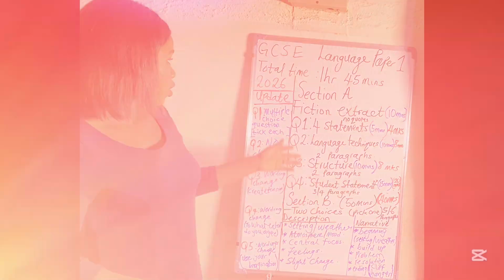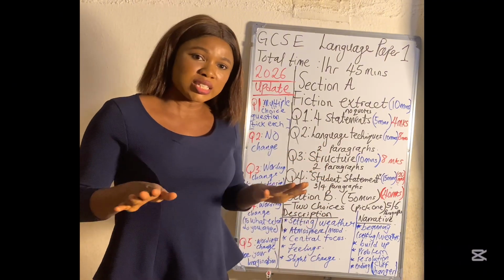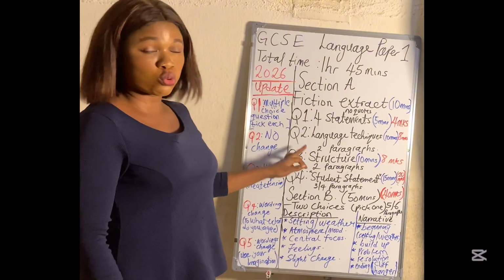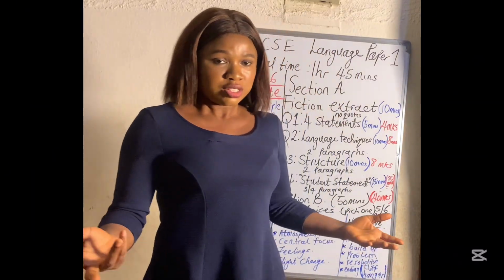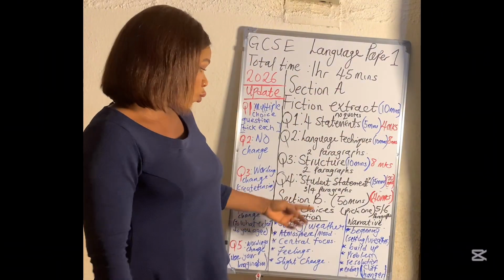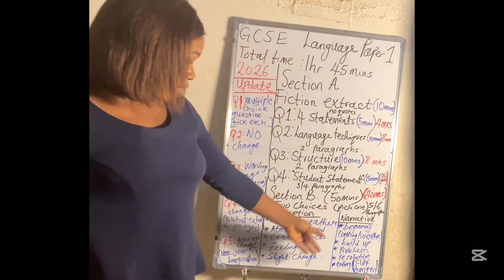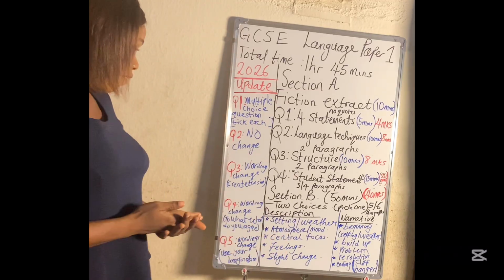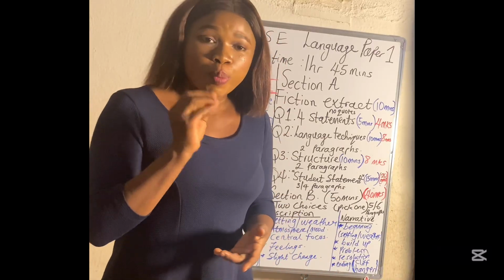How to Answer GCSE English Language Paper 1 Questions | Grade 7–9 Tips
I explain how to answer GCSE English Language Paper 1 questions clearly and confidently.

You will learn:
✔️ What each Paper 1 question is testing
✔️ How to structure your answers
✔️ Common mistakes to avoid
✔️ Tips for aiming for Grades 7–9

This lesson is suitable for GCSE and IGCSE students preparing for English Language exams.